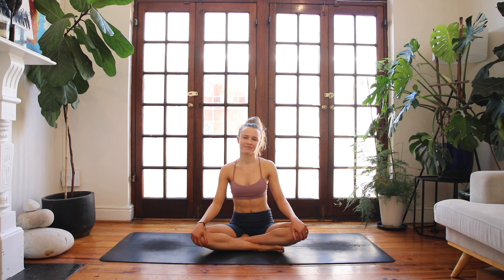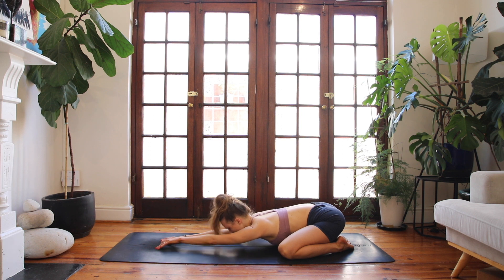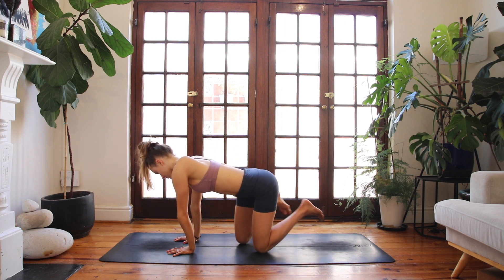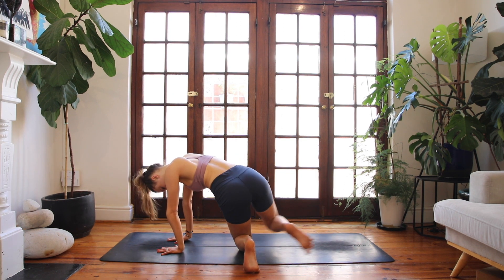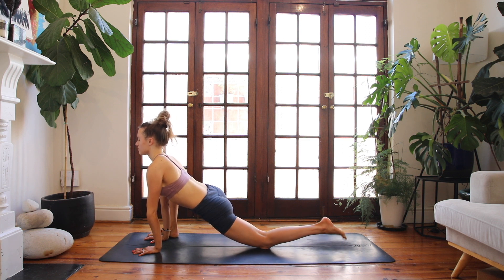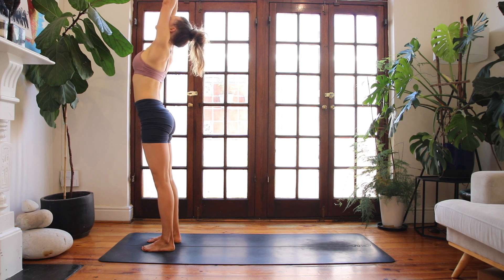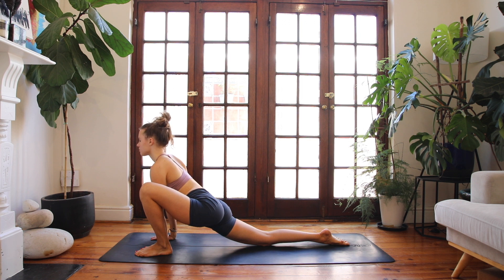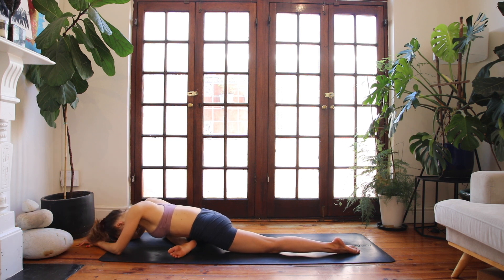GROUNDING YOGA FLOW to Unwind + Centre | 15 min Yoga ~ Gentle + Slower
Hope you enjoy this 15 minute gentle grounding yoga flow were we softly open up our hips, heart, side body and spine. The emphasis is grounding/ rooting into our bodies through slow deep breathing.I recommend coming back to this practice if you  experience anxiety/ stress as a way to help you unwind + calm your nervous system down/ tap into a parasympathetic state. ❤️